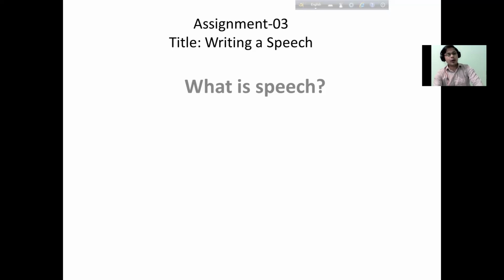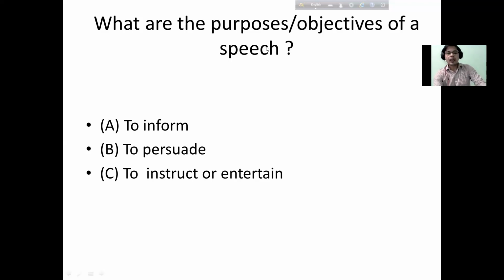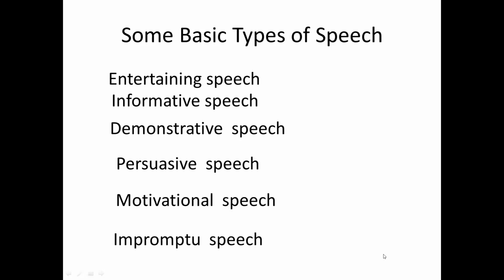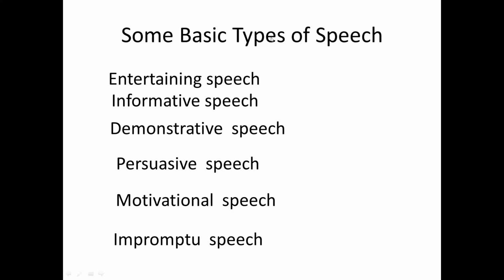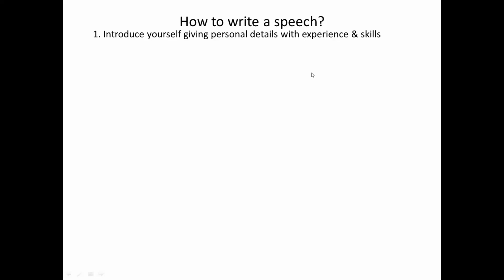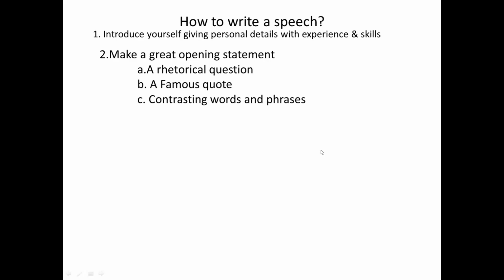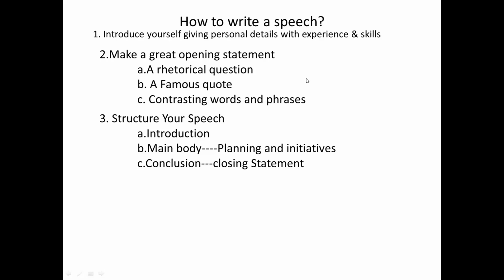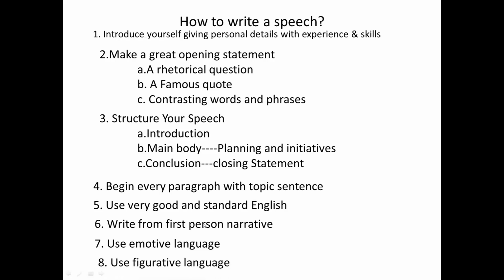English Assignment-03, Title: Writing a Speech ,for HSC 2022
A Detailed Discussion on How to Write a Speech.